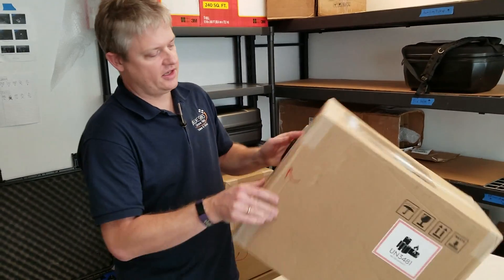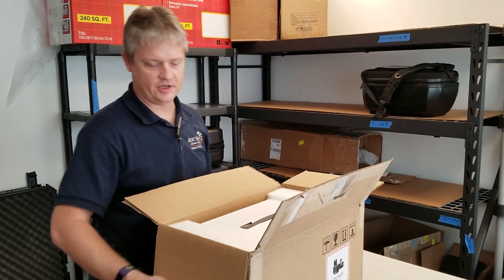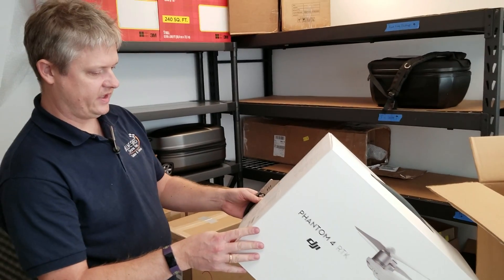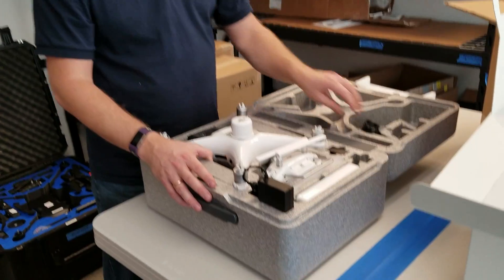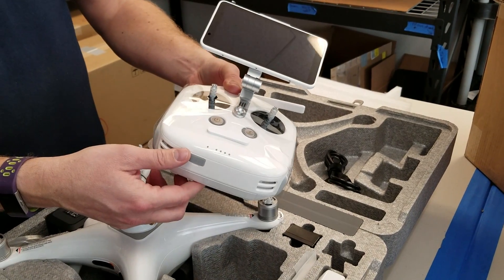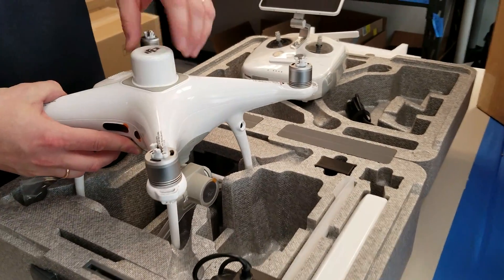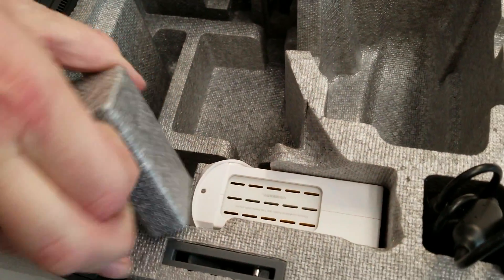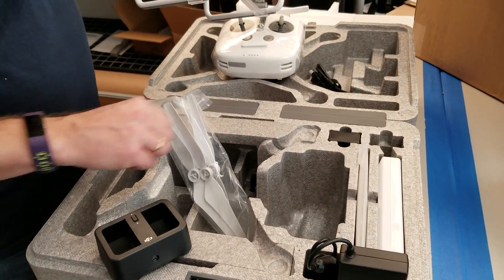Phantom 4 RTK unboxing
A quick look at what's in the box with the Phantom 4 RTK. This is DJI's latest enterprise drone that will become a workhorse for the mapping community.